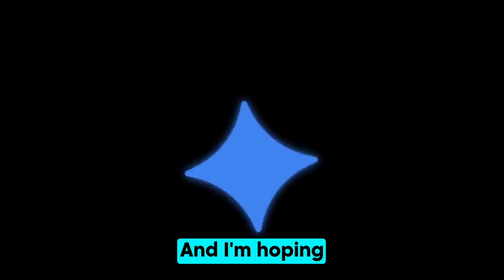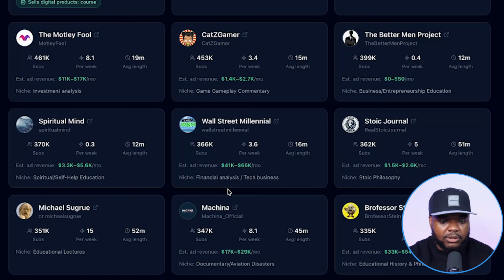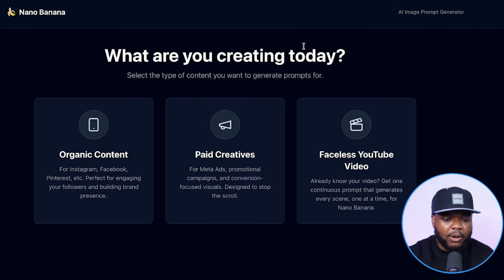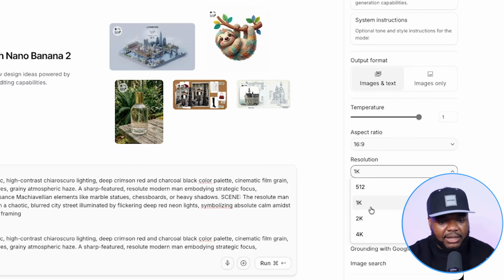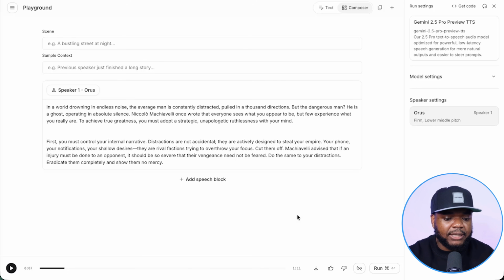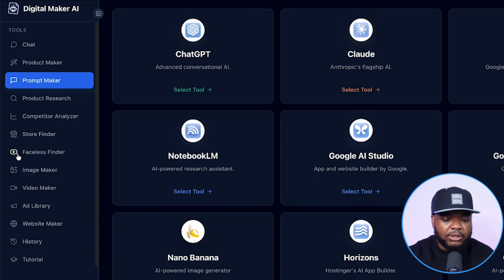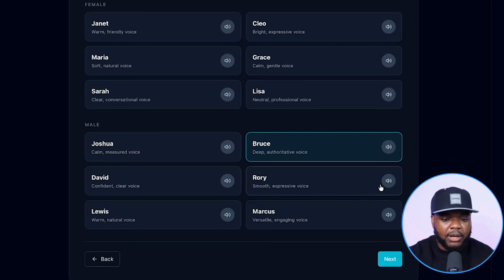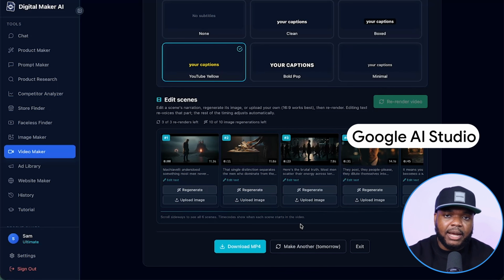NEW Google AI Studio Can Create Faceless Youtube Videos In MINUTES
This video shows you how to use Google AI Studio to build and run a faceless YouTube channel from start to finish.

Google AI Studio is one of the most powerful free tools available right now, and most creators have no idea how to use it for their faceless YouTube workflow. In this video, you'll see exactly how to leverage it to streamline content creation without ever showing your face on camera.

From generating video scripts to building content systems that run on autopilot, Google AI Studio opens up a whole new level of efficiency for solo creators. Whether you're just starting out or looking to scale an existing faceless channel, this tool can seriously transform the way you work.

If you've been searching for a smarter way to grow a faceless YouTube channel using AI, this is the video you've been waiting for. Google AI Studio gives one-person operations a genuine edge in producing consistent, high-quality content at scale.